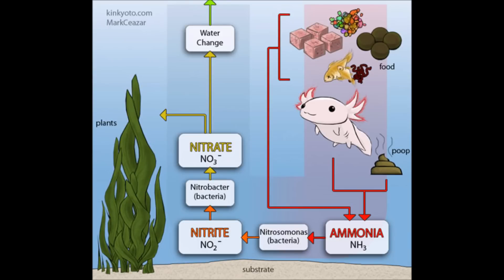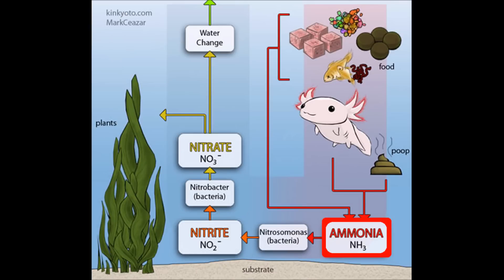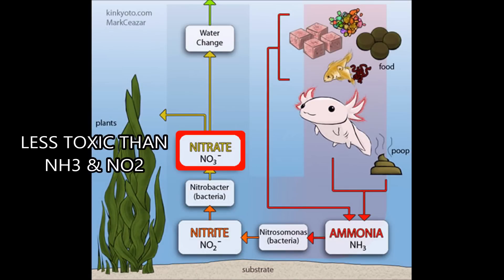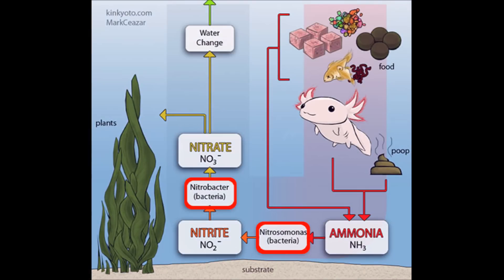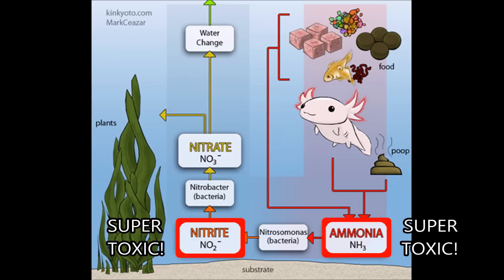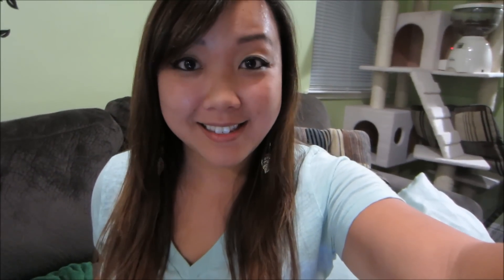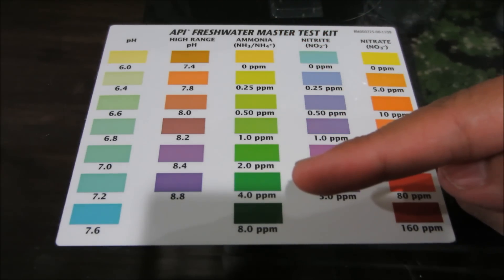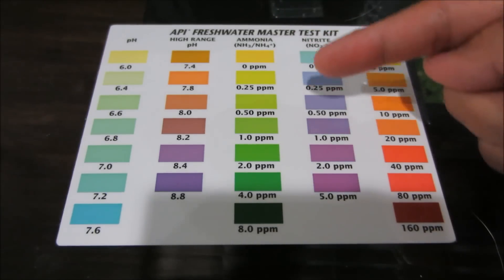How to Fishless Cycle Shrimp Tank / Fish Aquarium Using Dr.Tim's Products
A lot of people think cycling a tank means just leaving the filter on for a month. IT'S NOT. Cycling a tank is much more than that, but here I show you a simple way to do it using Dr.Tim's One and Only Nitrifying Bacteria and Dr.Tim's Ammonium Chloride Solution. Is this the only way to cycle a tank? NO. Is this one way to cycle a tank? YES. If you're interested in an easy way to fishless cycle, try this out. =)